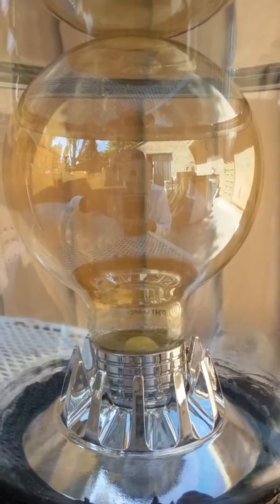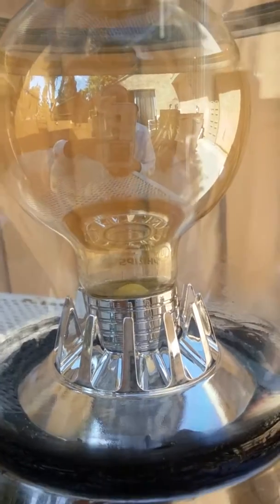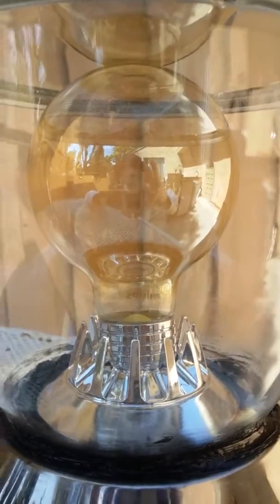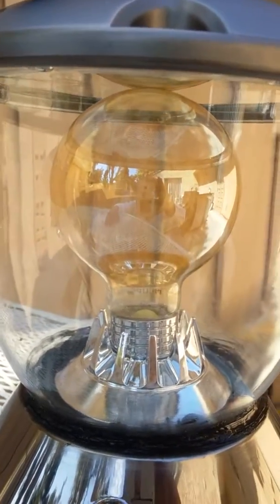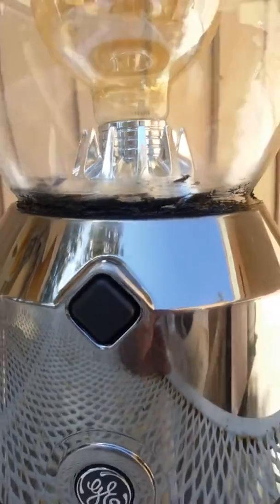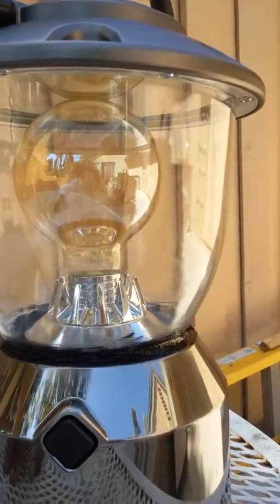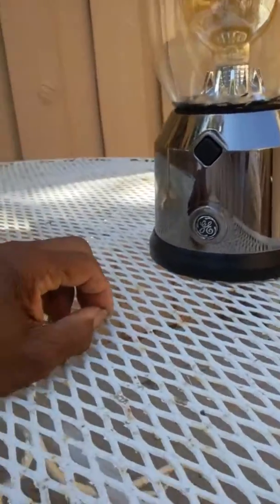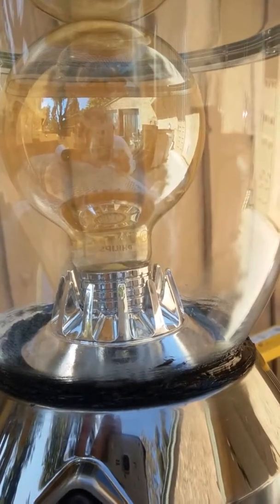SOMETHING NEW TO LOOK AT